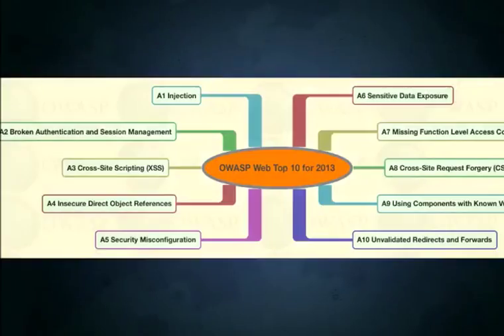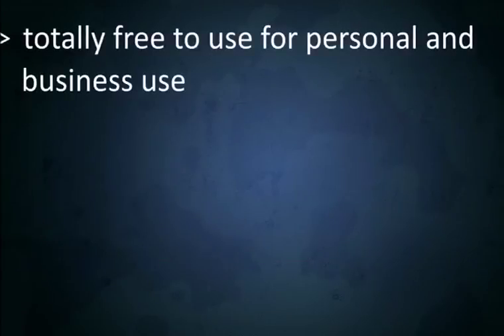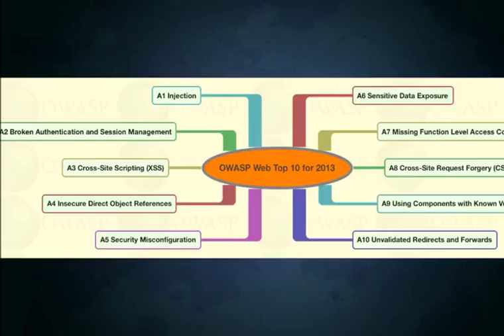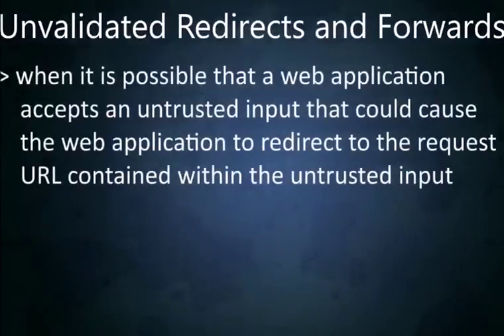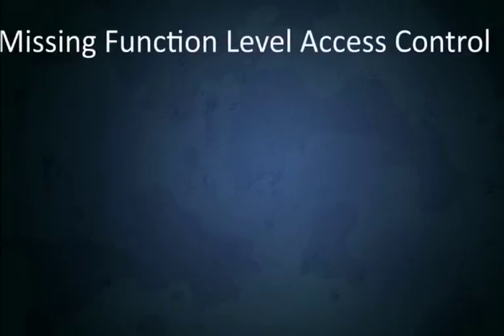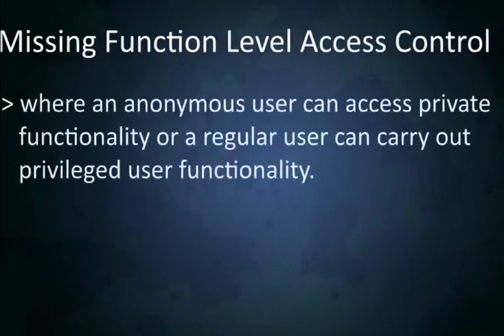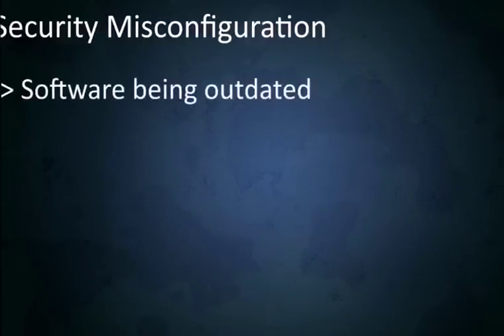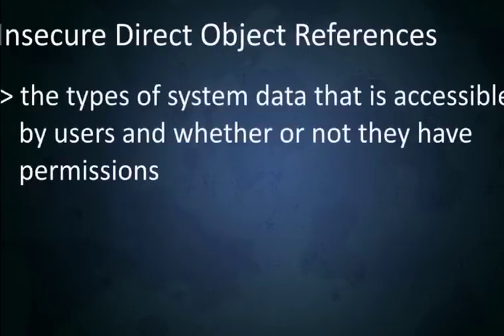Top 10 OWASP & Their Vernurabilities!!!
interesting vids presents
list
A1-Injection
A2-Broken Authentication and Session Management
A3-Cross-Site Scripting (XSS)
A4-Insecure Direct Object References
A5-Security Misconfiguration
A6-Sensitive Data Exposure
A7-Missing Function Level Access Control
A8-Cross-Site Request Forgery (CSRF)
A9-Using Components with Known Vulnerabilities
A10-Unvalidated Redirects and Forwards
details
Injection flaws, such as SQL, OS, and LDAP injection occur when untrusted data is sent to an interpreter as part of a command or query. The attacker’s hostile data can trick the interpreter into executing unintended commands or accessing data without proper authorization.
Application functions related to authentication and session management are often not implemented correctly, allowing attackers to compromise passwords, keys, or session tokens, or to exploit other implementation flaws to assume other users’ identities.
XSS flaws occur whenever an application takes untrusted data and sends it to a web browser without proper validation or escaping. XSS allows attackers to execute scripts in the victim’s browser which can hijack user sessions, deface web sites, or redirect the user to malicious sites.
A direct object reference occurs when a developer exposes a reference to an internal implementation object, such as a file, directory, or database key. Without an access control check or other protection, attackers can manipulate these references to access unauthorized data.
Good security requires having a secure configuration defined and deployed for the application, frameworks, application server, web server, database server, and platform. Secure settings should be defined, implemented, and maintained, as defaults are often insecure. Additionally, software should be kept up to date.
Many web applications do not properly protect sensitive data, such as credit cards, tax IDs, and authentication credentials. Attackers may steal or modify such weakly protected data to conduct credit card fraud, identity theft, or other crimes. Sensitive data deserves extra protection such as encryption at rest or in transit, as well as special precautions when exchanged with the browser.
Most web applications verify function level access rights before making that functionality visible in the UI. However, applications need to perform the same access control checks on the server when each function is accessed. If requests are not verified, attackers will be able to forge requests in order to access functionality without proper authorization.
A CSRF attack forces a logged-on victim’s browser to send a forged HTTP request, including the victim’s session cookie and any other automatically included authentication information, to a vulnerable web application. This allows the attacker to force the victim’s browser to generate requests the vulnerable application thinks are legitimate requests from the victim.
Components, such as libraries, frameworks, and other software modules, almost always run with full privileges. If a vulnerable component is exploited, such an attack can facilitate serious data loss or server takeover. Applications using components with known vulnerabilities may undermine application defenses and enable a range of possible attacks and impacts.
Web applications frequently redirect and forward users to other pages and websites, and use untrusted data to determine the destination pages. Without proper validation, attackers can redirect victims to phishing or malware sites, or use forwards to access unauthorized pages.

← Risk